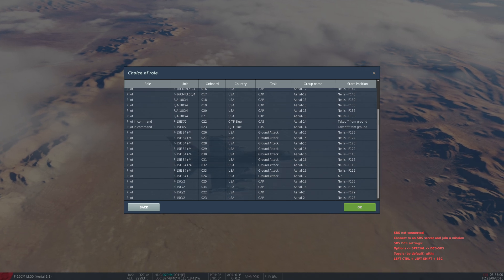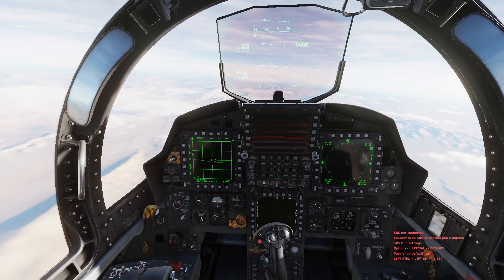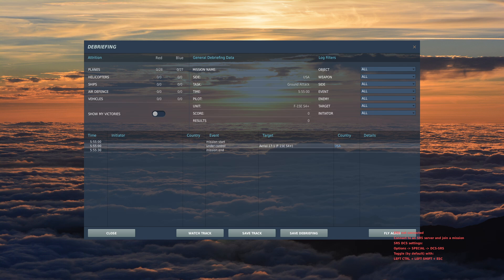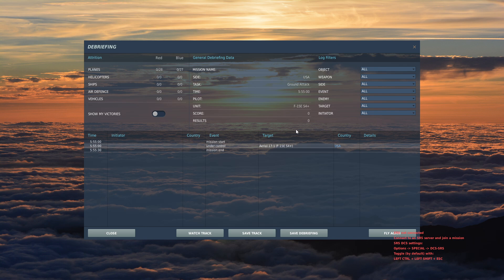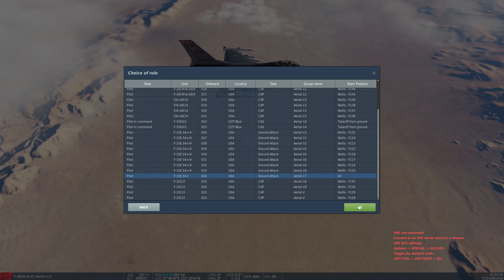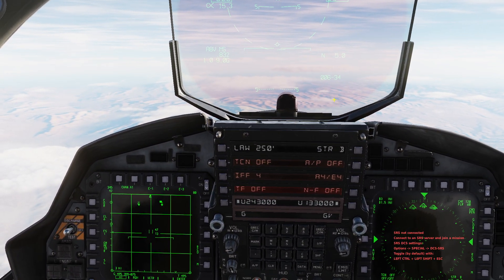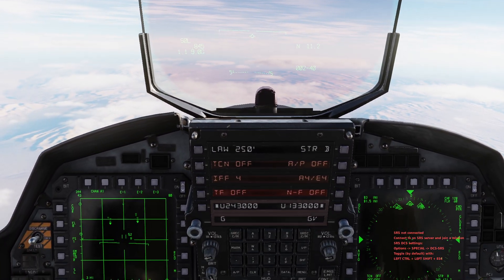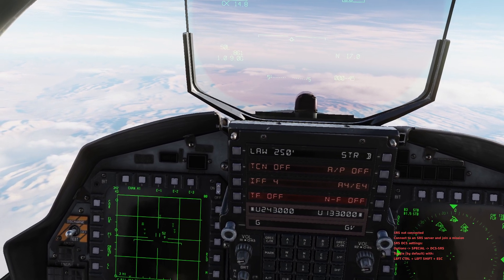DCS F-15E Quick & Easy Fix: How to Get the Radar to Turn Back On.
Quick video detailing how to get the radar in the DCS F-15E to turn on and work properly. This technique is only successful after you have already opened DCS & will not work prior to opening the game.